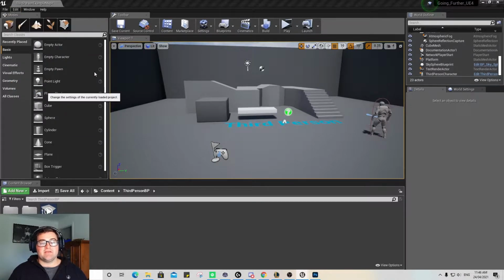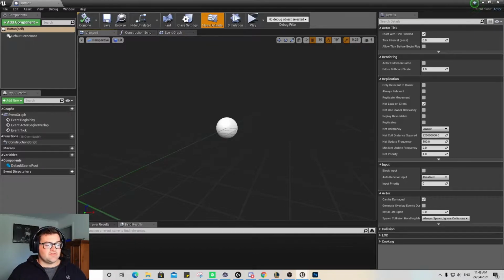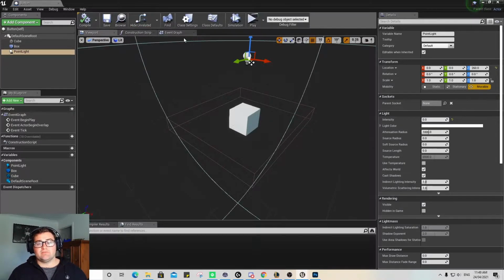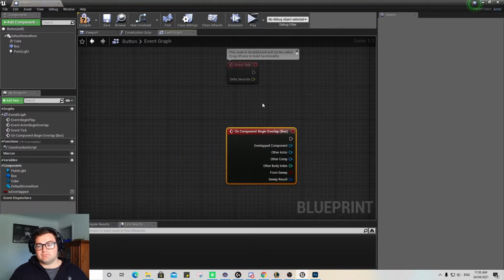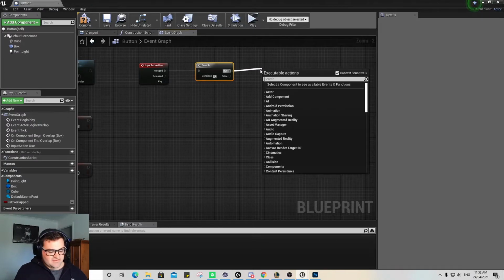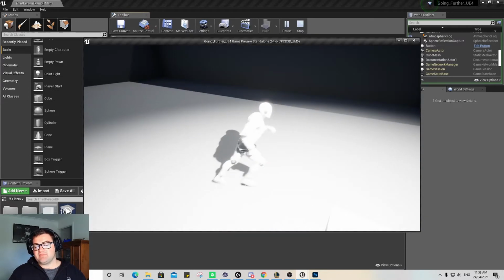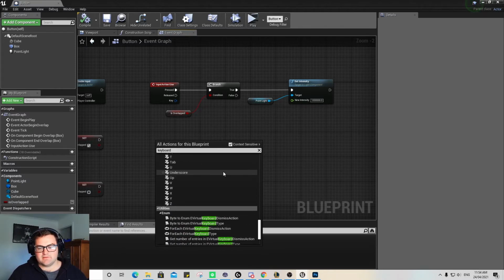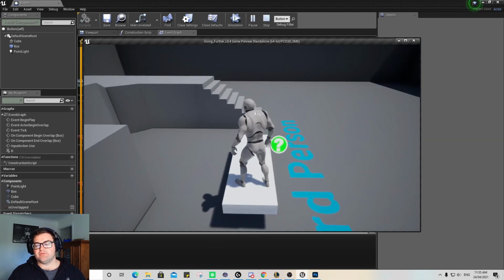UE4 6 - Making a button / Using player input on Unreal Engine 4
Through this video you will be taught how to make more interactable components on UE4. This is applicable to many different aspects of game programming e.g. doors opening and closing, turning on lights, etc.